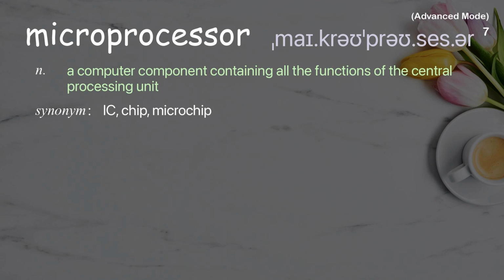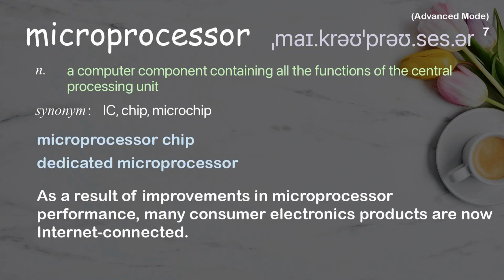8 Advanced Academic Words Ref from "AnnMarie Thomas: Hands-on science with squishy circuits | TED"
■PLEASE NOTE

■Reference Source
AnnMarie Thomas: Hands-on science with squishy circuits | TED Talk